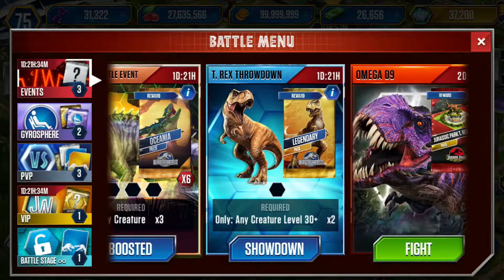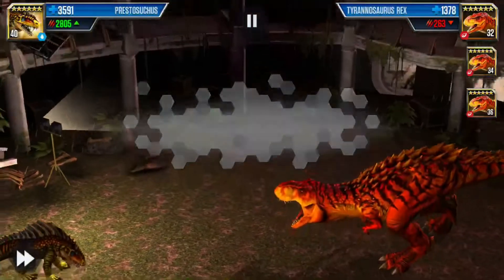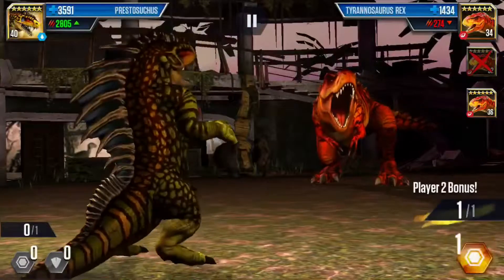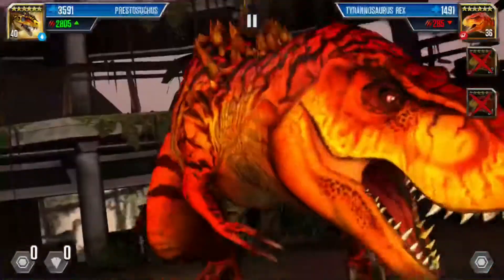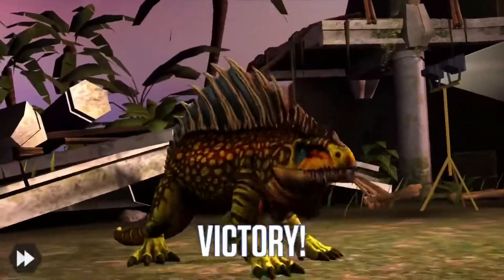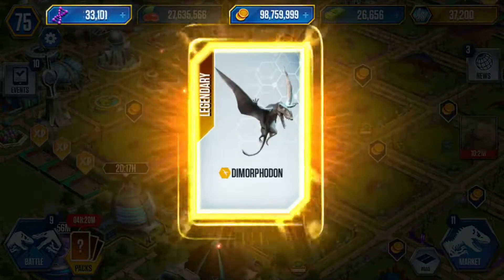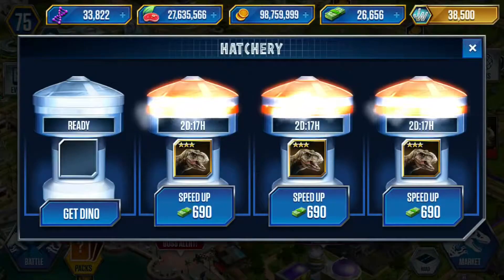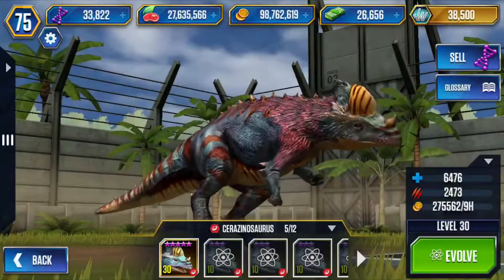Jurassic world the game ep 96 / Trex Throwdown / Legendary Pack !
In this video I do the Trex throw down for the legendary card pack.